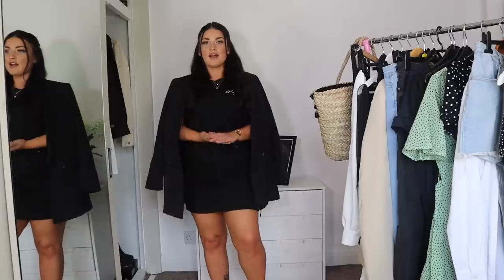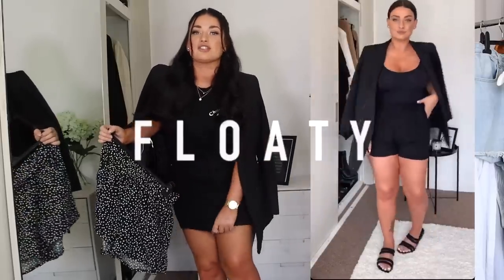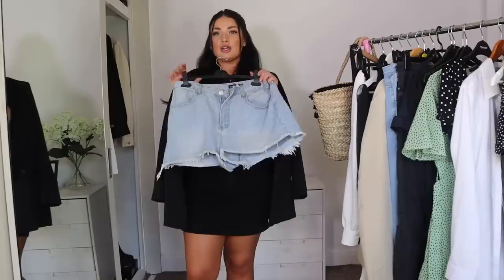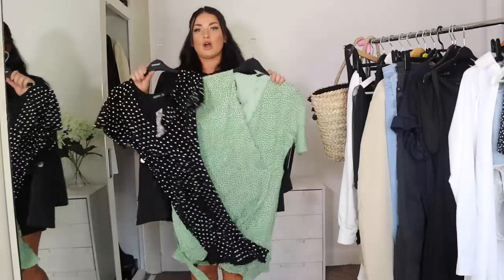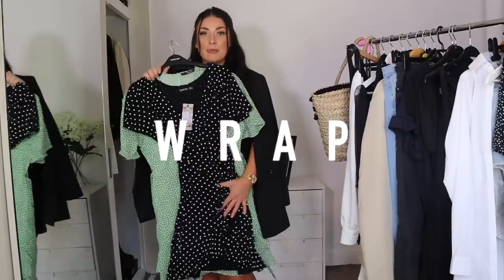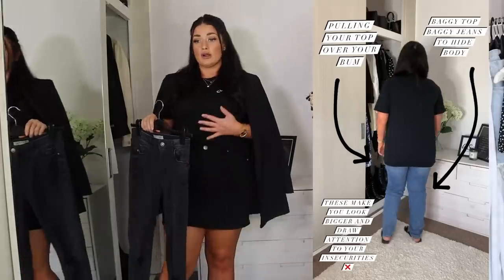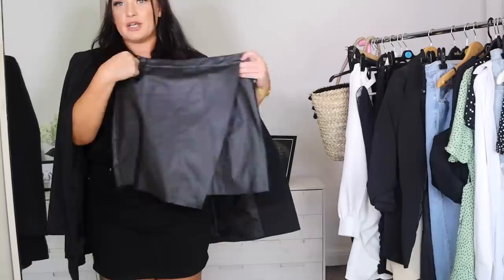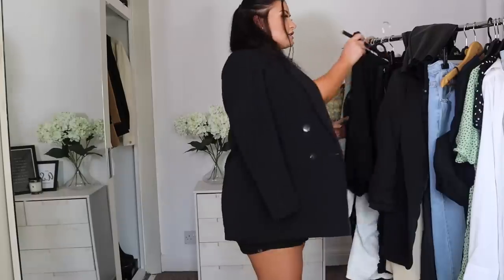WHAT TO WEAR TO HIDE A TUMMY | KEY ITEMS TO ADD TO YOUR WARDROBE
Hey gals,
Back with more tips for my midsize gals!
Today's video is all about key items to add to your wardrobe and search terms to use on online stores. Think of me giving you a midsize personal shop.

As I said in this video I'm basing this on a UK size 12 -14 but this will work for most shapes and sizes wanting to disguise any tummy area you may want to conceal.

These terms are:
Floaty
Shapewear
Wrap
Ruched

Instagram.com/emilylucyrajch/
Tiktok.com/@emilylucyrajch

Shopping Links:

Click on these story highlights and it will take you through all my shopping links you can just swipe up to shop

Shapewear/ Bodysuit & Shorts both from Primark
To see why I wear the bodysuit in an XS watch my Primark Shapewear video:

Bodysuit (im wearing 12)

Nude bodysuit

Denim Shorts

Shirt dress

THINGS YOU MIGHT WANT TO KNOW:

HEIGHT: 5FT 2.3
SIZE: SIZE 12-14
AGE: 31 YEARS OLD